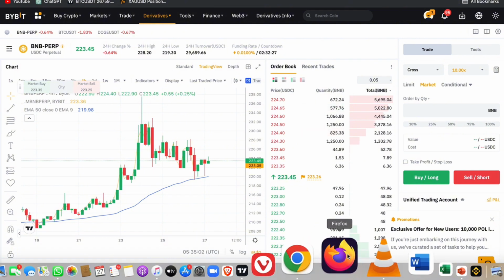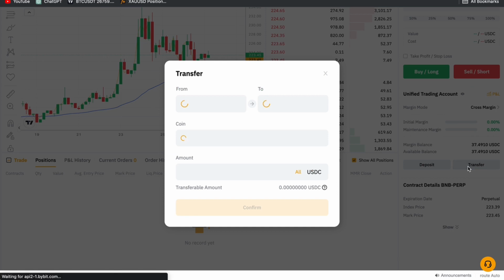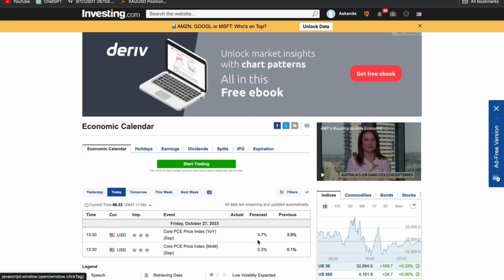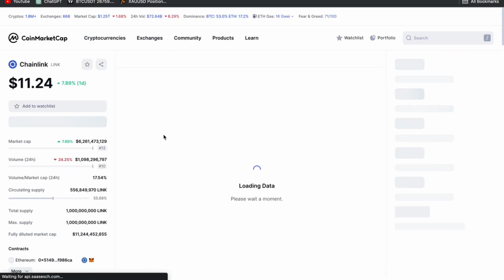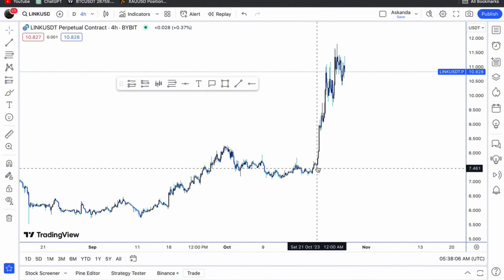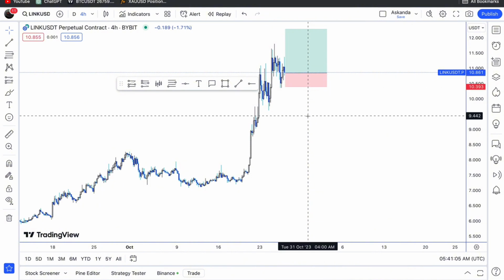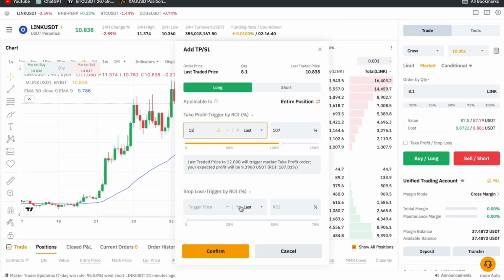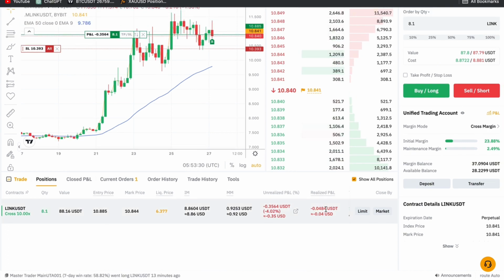How To Start Trading Cryptocurrency For Beginners in 2024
In this video, I'll guide you through my personal journey on how I started trading cryptocurrency as a beginner in 2024. I'll share my insights and tips on the best practices and strategies to get you started on your own cryptocurrency trading adventure. Join me as we explore the exciting world of digital assets and embark on this financial journey together!

You can follow me (Askanda) on social media for more updates on:

Intagram: yaskandaru
Binance Feed: Askanda
Twiter(X):Askanda18